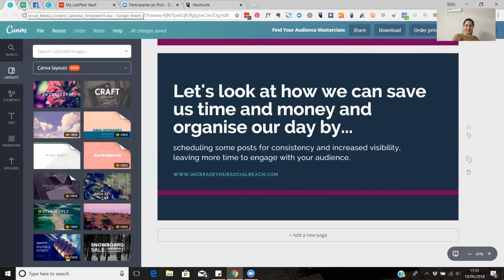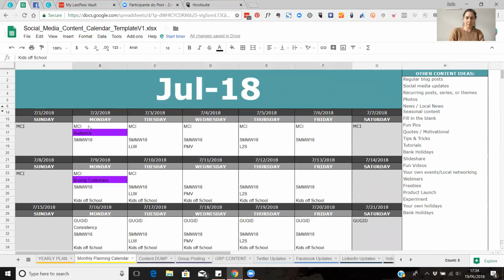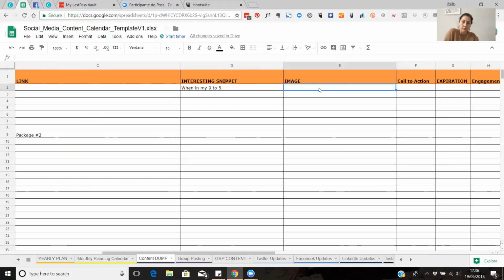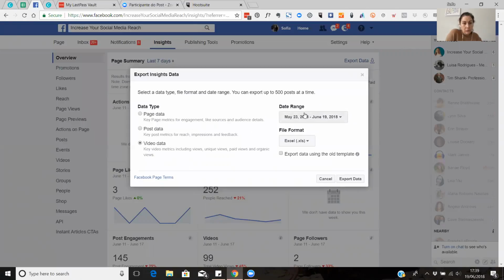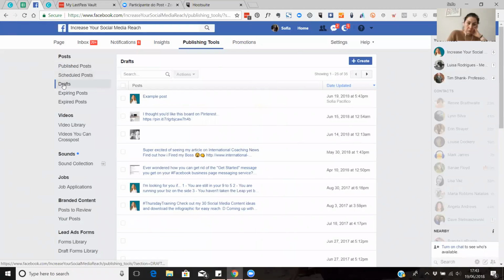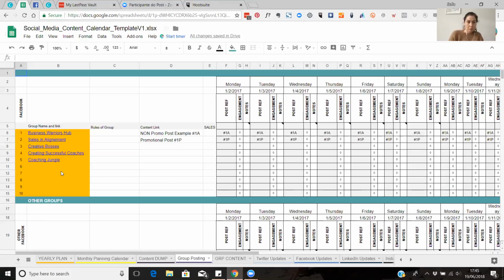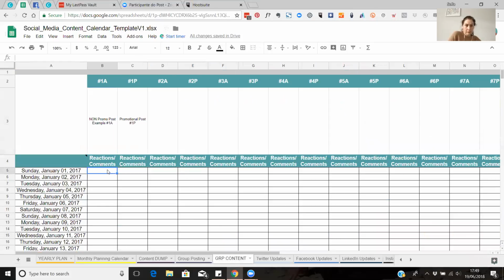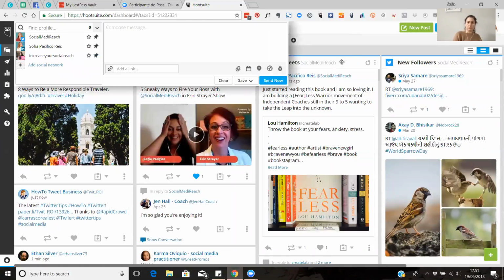Finding Your Audience & Content Management MasterClass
[DESCRIBE VIDEO]

Don't forget to turn notifications on. If you know anyone that might benefit from this video, do share away.

Discover how to have free flowing content ideas every day with this guide Infographic
Easy access to an entire monthly content bucket

Create content that is going to make you stand out from the crowd

and watch the video where I show how I reach their biggest goals.

As a “Virtual” Social Media Consultant I can give you the extra support and a clear path on your social media strategies. From brainstorming some campaign ideas, giving you some guidance on social media tools, coaching management sessions and creating the right buzz for that special campaign event that is coming up. Maybe you are just running a few campaigns a year and you need someone to guide you through the whole process.